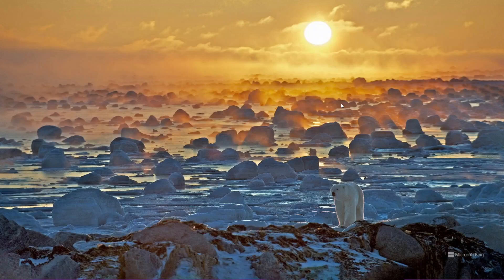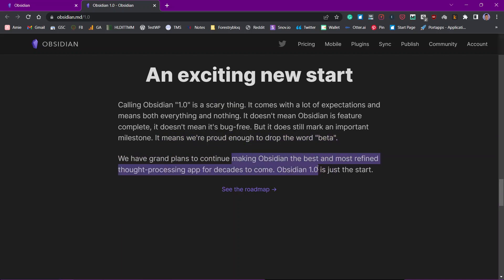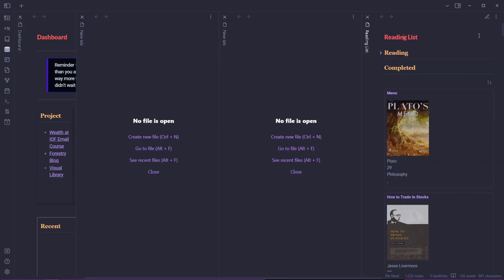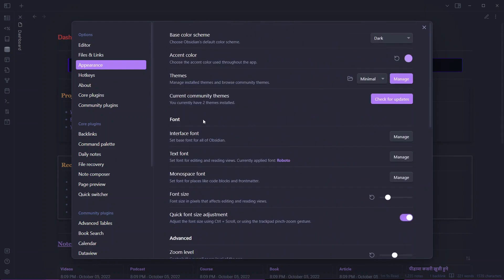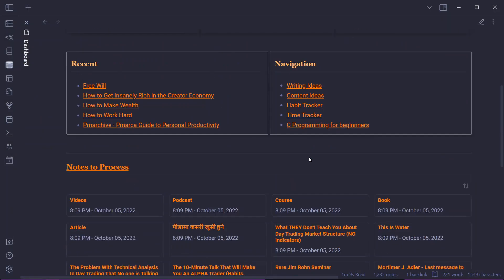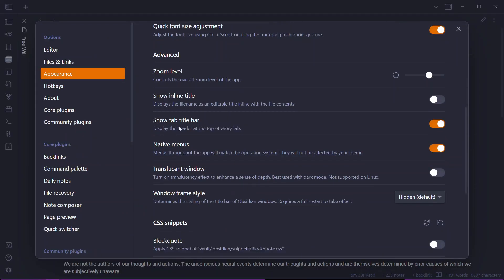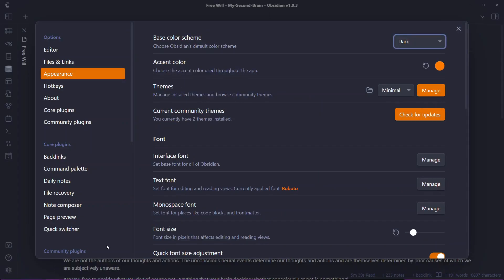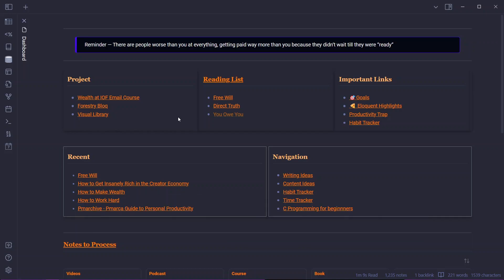Obsidian 1.0: All The Changes & Updates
I know it's been a little to talk about the update. But anyways here's the video showing you all the updates on obsidian 1.0